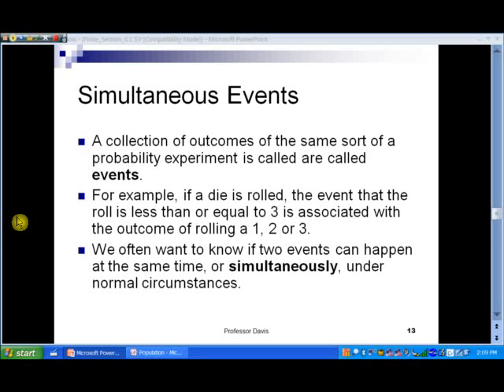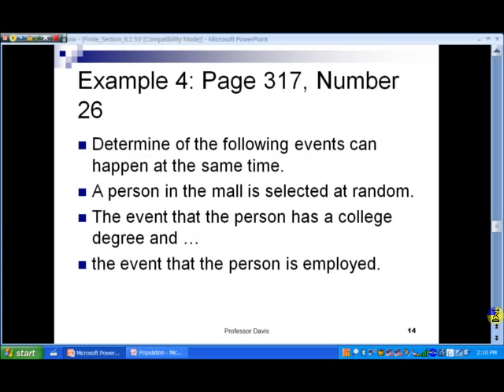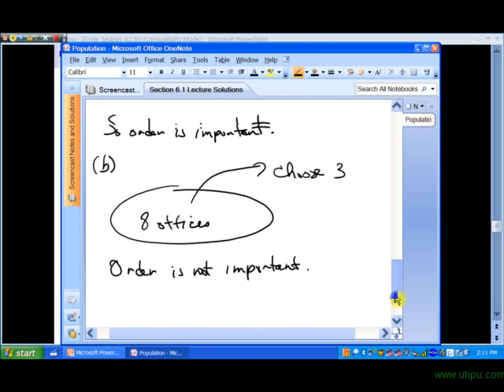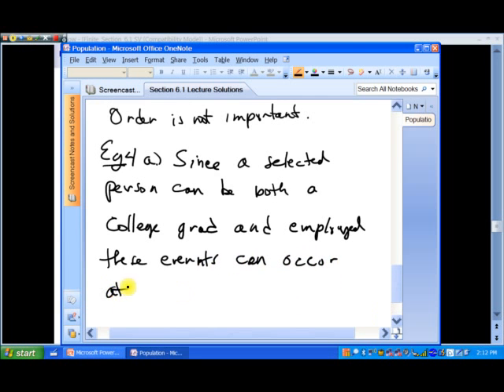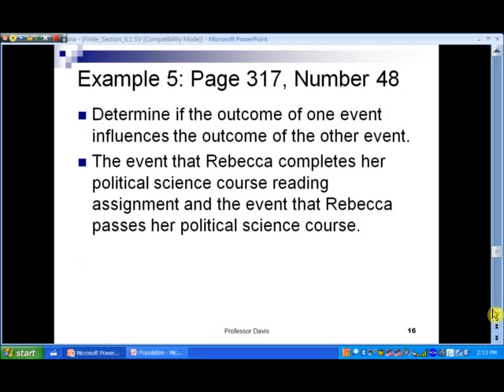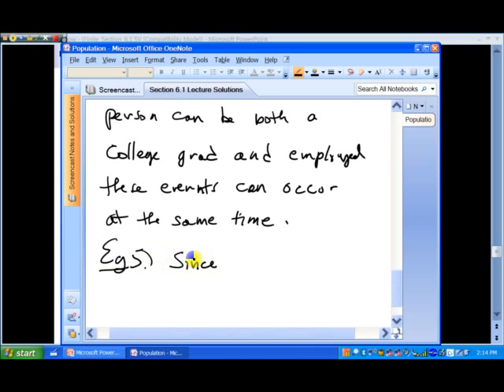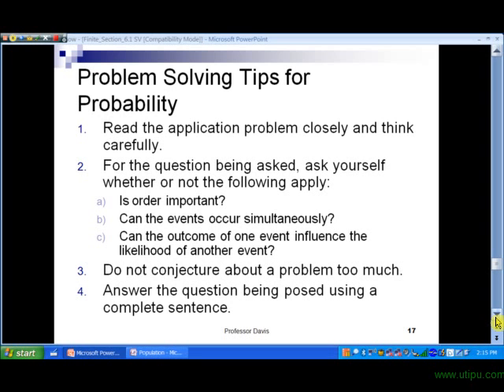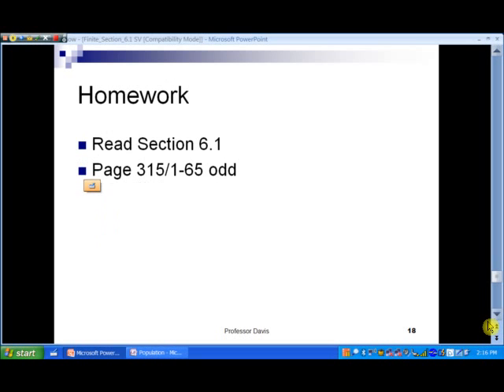Section 6 1 Part 3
Problem Solving: Probability and Statistics: Independence, Problem Solving Tips